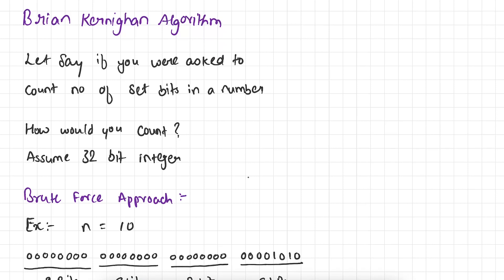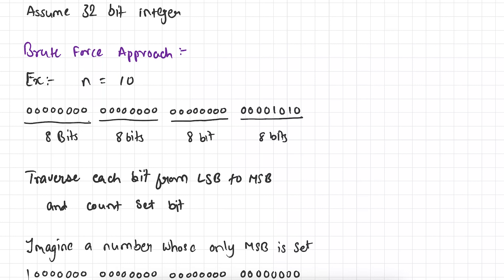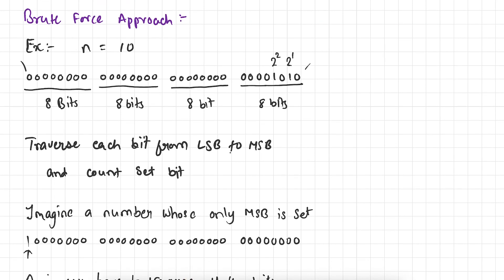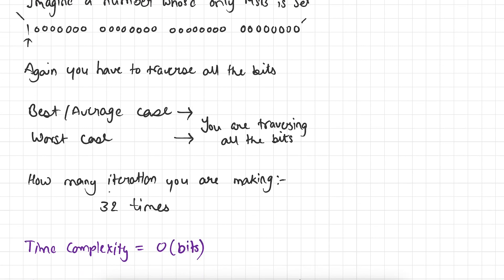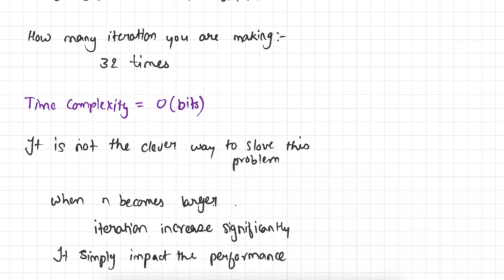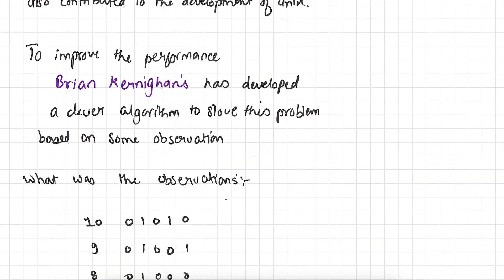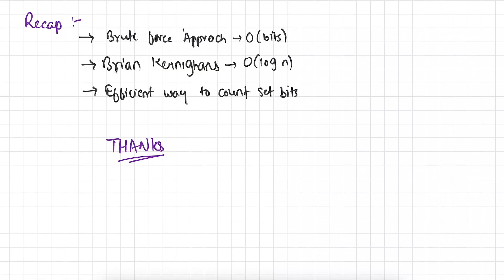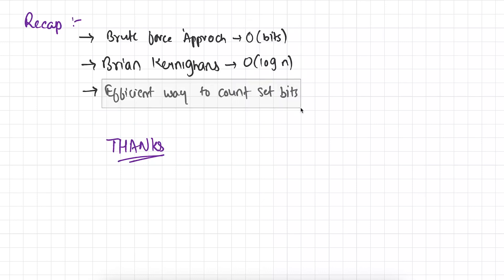Brian Kernighan's Algorithm | Count set bits in binary representation of a number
Hi, I Aziz welcome you to CoedMaster.

In this video, I talked about Brian Kernighan's Algorithm. It is used to find no. of set bits in binary representation of a number.

Feedbacks and Suggestions are most welcome.